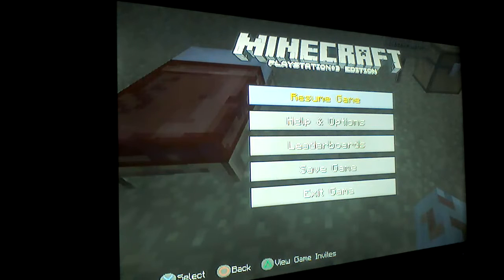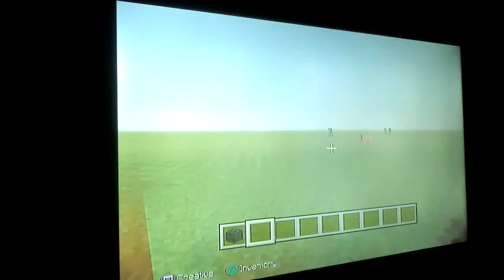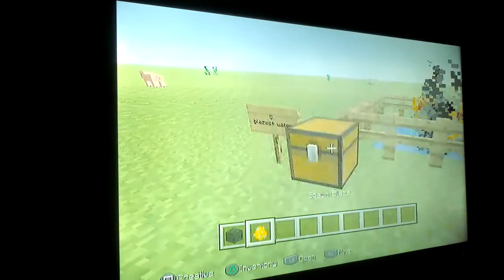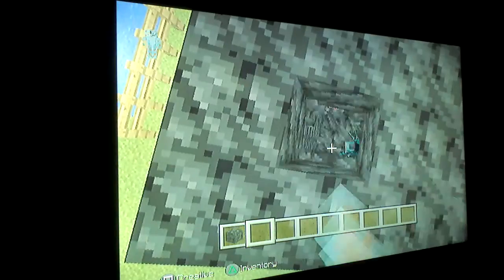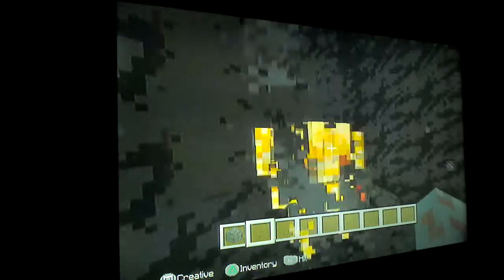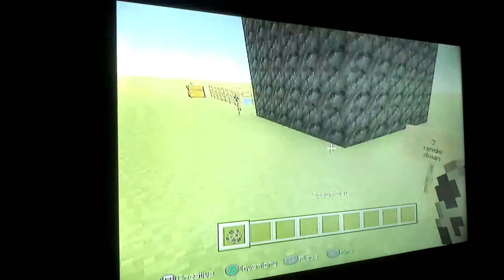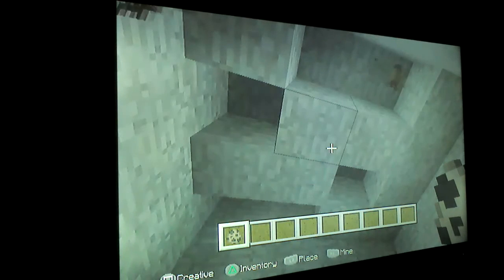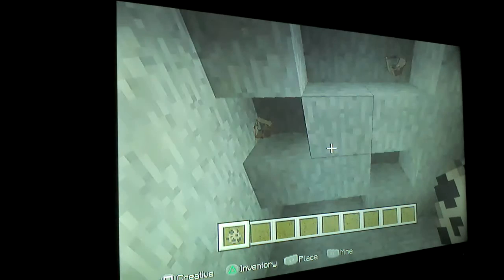Top 5 things you might not know about minecraft.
I know its short but anyways enjoy the video.